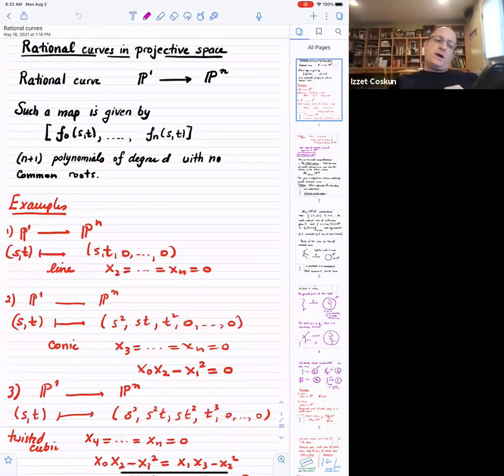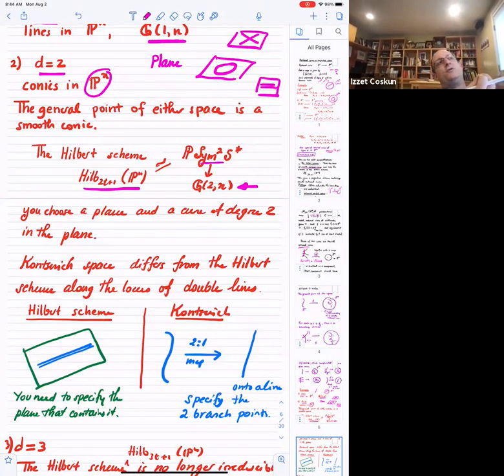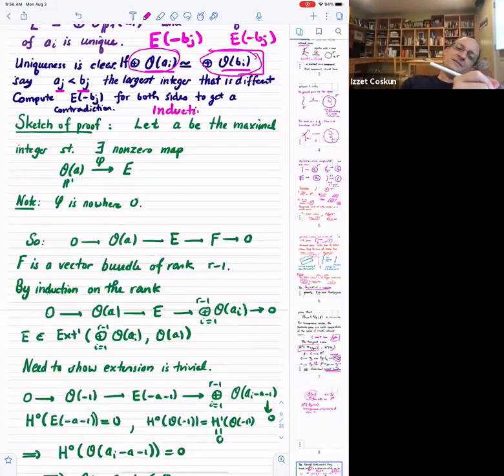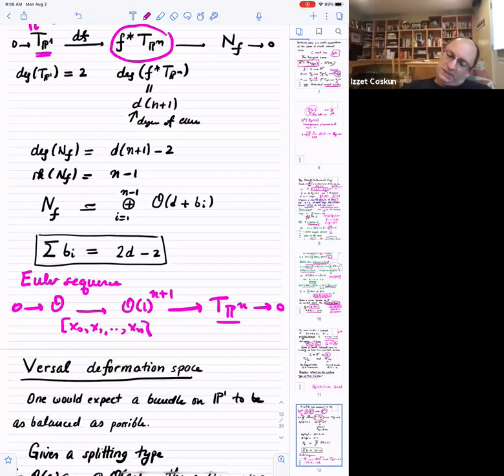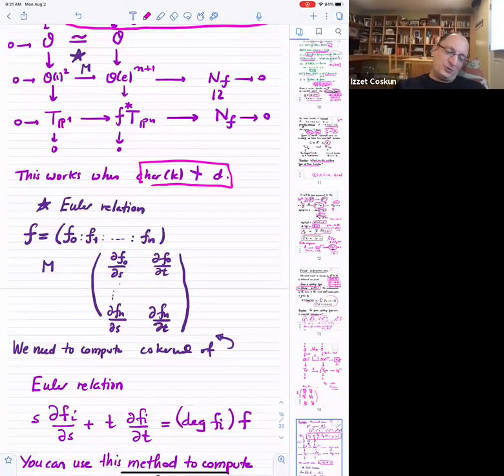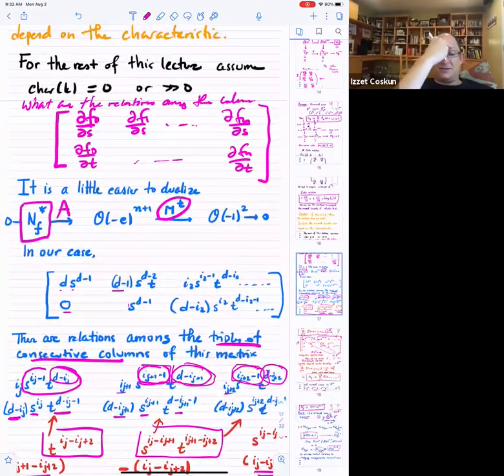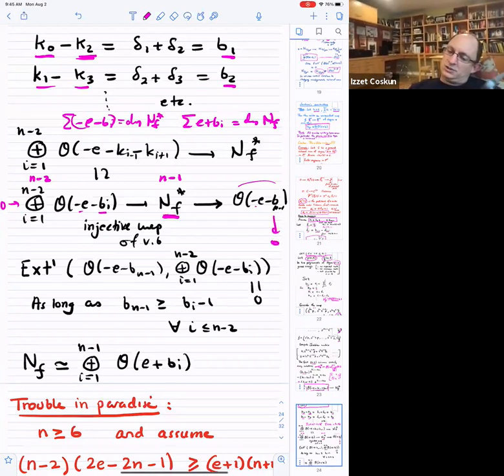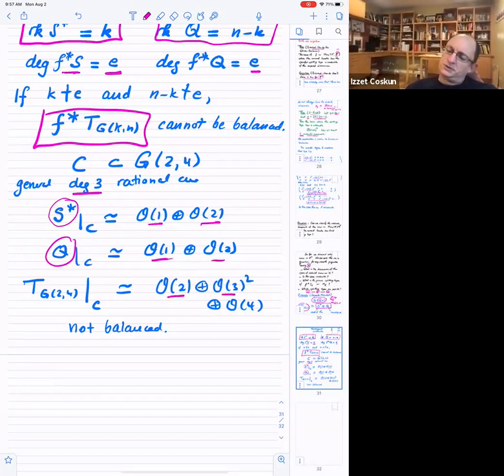İzzet Coşkun 1 - Topics in Algebraic Curves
6th GTSS Geometry-Topology Research Summer School. Feza Gürsey Center for Physics and Mathematics. 2-14 August 2021. Day 1A. Released on 2.8.2021.